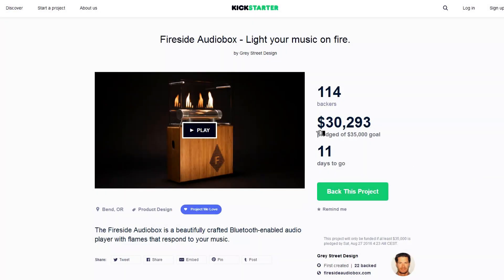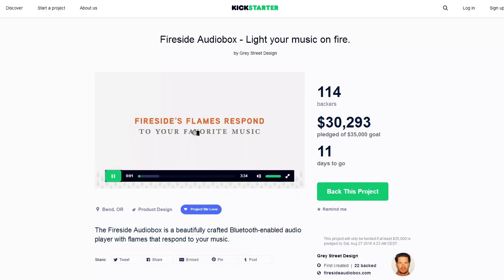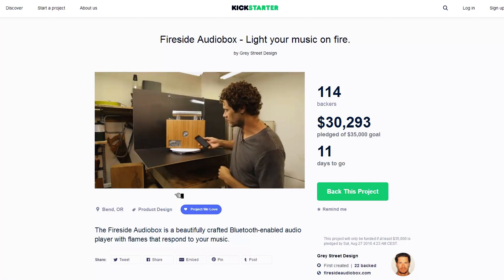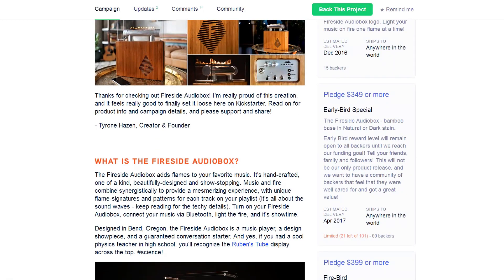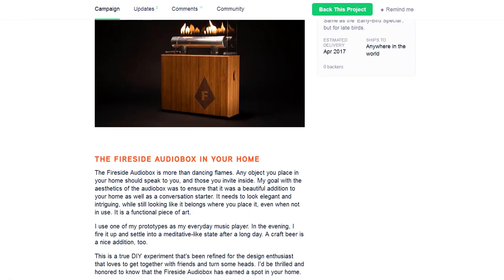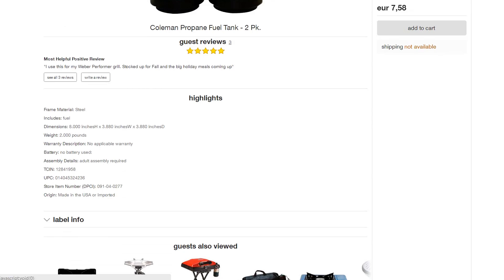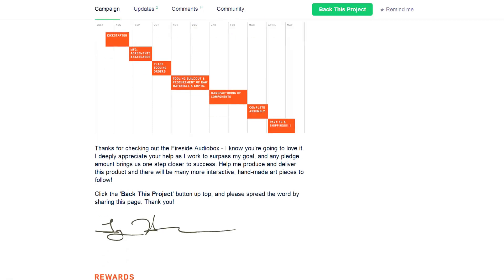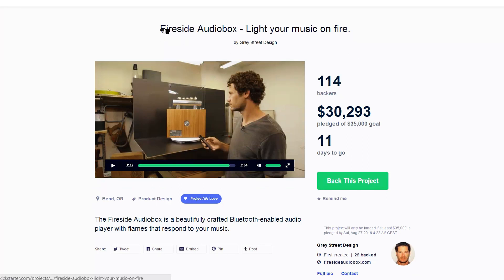Fireside audiobox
great kickstarter project